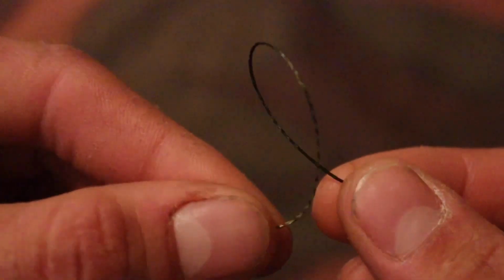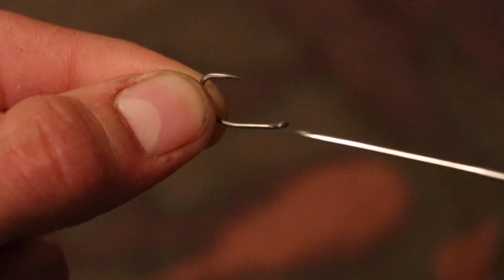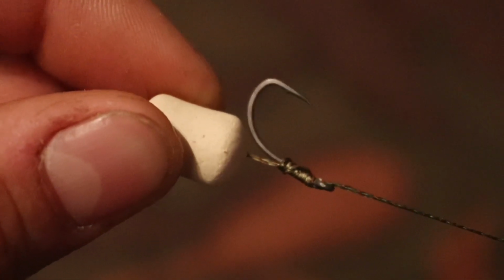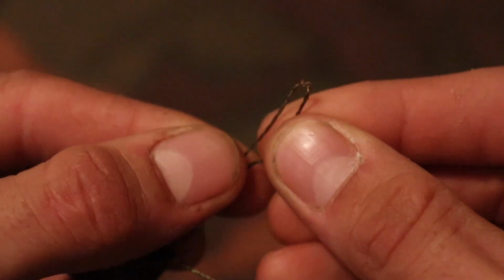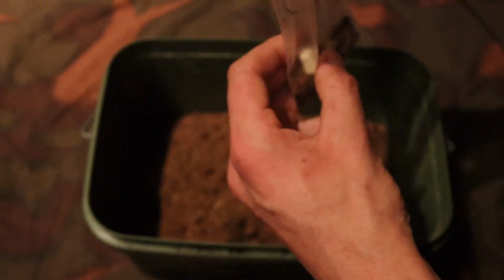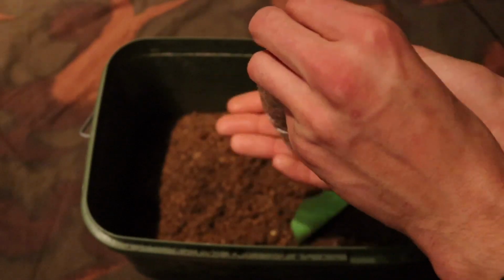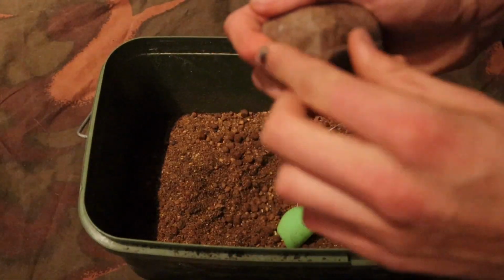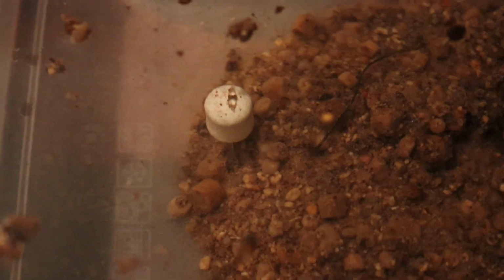Carpfishing Simple Rigs, How to tie The Solid Bag Rig Episode1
In this video series i will be going over some simple carp fishing rigs first episode is dedicated to one of my favourite rigs of all time the solid bag rig. And extremely simple rate to tie once you’ve had a little amount of experience is second nature.

Filmed and edited by clive dandridge